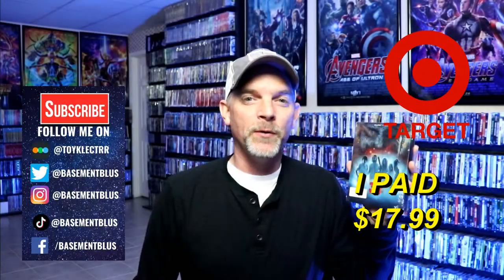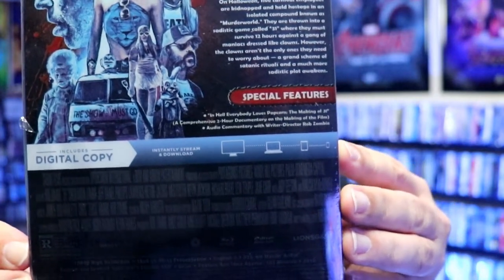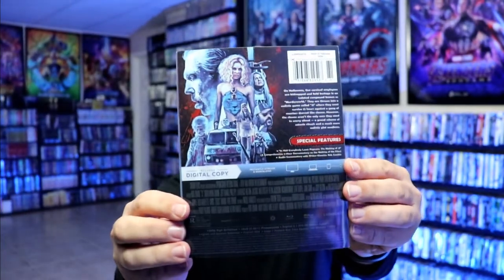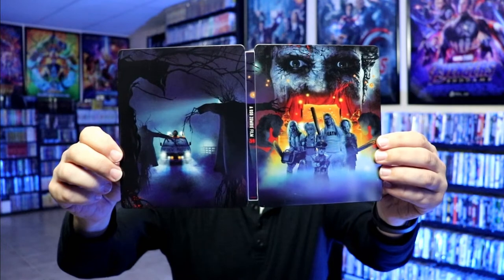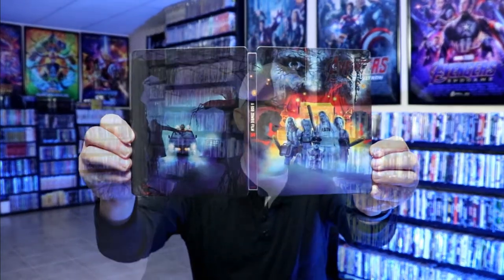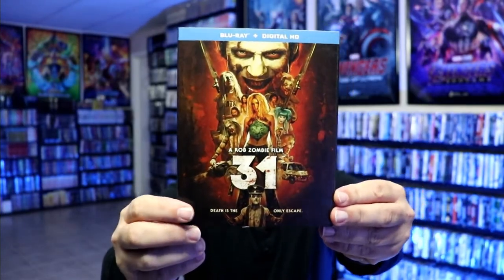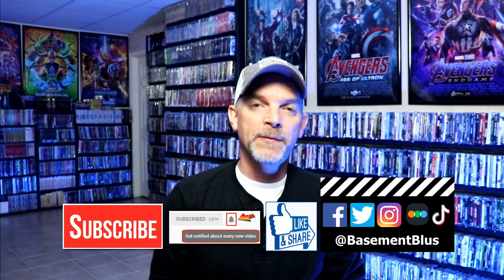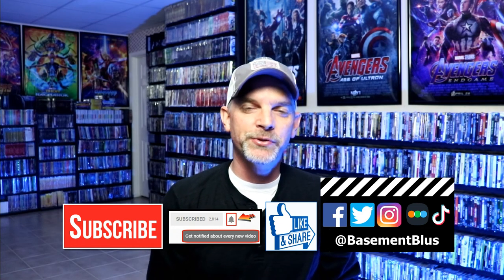31 Days of Horror | Day 27 - Rob Zombie's 31 Target Exclusive Blu-ray Steelbook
Check out Rob Zombie's 31 Target Exclusive Blu-ray Steelbook!

Add the Blu-ray to your collection